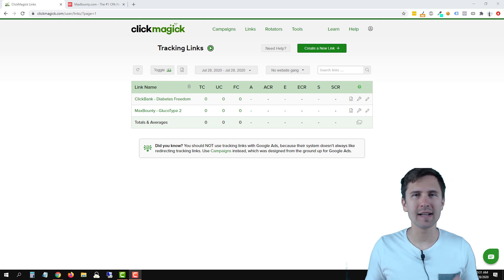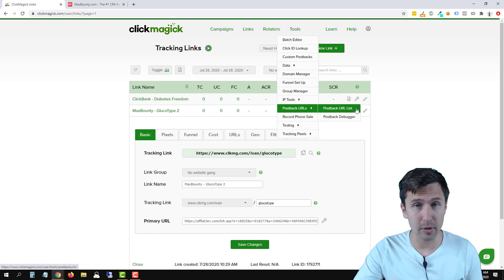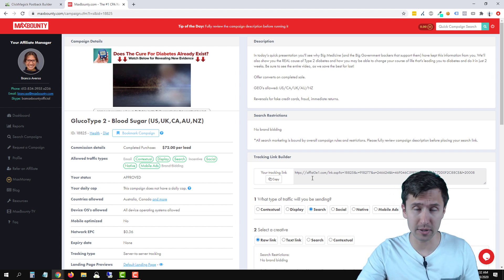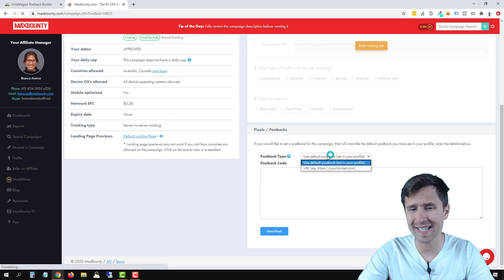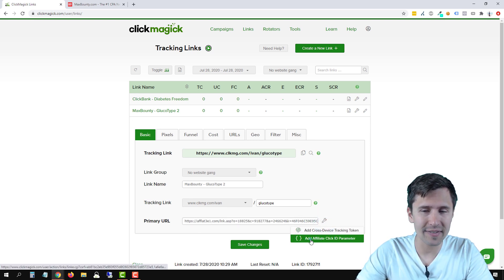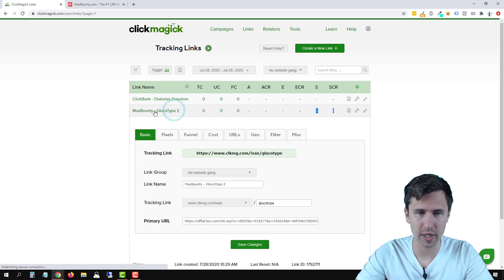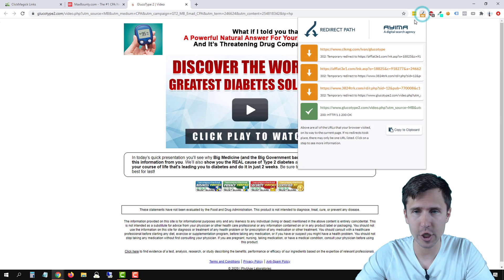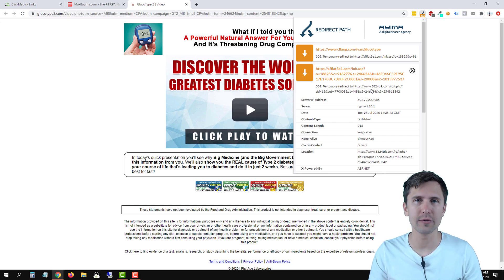ClickMagick Tracking Links: How to Track MaxBounty Sales (2020)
Hey all!

In this video, I show you how to set up a postback URL with MaxBounty using ClickMagick Tracking Links so that you can track your MaxBounty sales.

This is a simple process and I'm going to show you exactly how to do it in this video.

There are 2 things we have to do to make this work (and one "bonus" thing, but that's just to test everything to make sure it's all added correctly). Let's go through these in greater detail:

(1) In ClickMagick, click on "Tools", "Postback URLs", and then "Postback URL List".

We're going to copy this URL given to us, head back over into MaxBounty, and paste it into the profile settings of your account.

This will ensure that sales will be tracked for ALL of your MaxBounty products and not just a specific one.

If you enter the postback URL into the postback URL field for a specific product, you will then be able to only track sales for that one specific product - which is probably something you wouldn't want.

But that's it for the MaxBounty side... let's head back into ClickMagick for the next step.

(2) In ClickMagick, head back over to Tracking links and click on your exact tracking link you want to set up sales tracking for.

Select MaxBounty from the dropdown and that's pretty much it - ClickMagick will automatically add the "&s2=[clickid]" to the end of your link for you.

You can also just manually take the parameter and token and add it to the end of your link - either way is fine.

However the one thing you should keep in mind is that if your link does NOT have any existing query strings added, such as with the "?", then you would start this query string with a question mark, not an ampersand. For example "?s2=[clickid]" as opposed to the one linked above.

But usually for MaxBounty products it will always have an existing query string already added, so you don't have to worry about it.

(3) At this point everything is pretty much setup, but it's a good practice to double check everything and make sure it's working and that the postback URL ID is passing through correctly (called the "click ID" for Tracking Links in ClickMagick).

I would suggest installing a Chrome Extension called "Redirect Path" or any such variation of it depending on the browser you are using so that you can check to make sure your postback URL is set up correctly.

When installed, go through this process of signing up and going to the thank you page and then the affiliate offer and see if the [clickid] token gets populated with an actual number instead.

If it does, that means you set everything up correctly.

If not, that means something is off and you should double check your setup - everything from the actual URL that you pasted into MaxBounty to the actual link you are using.

That's it!

Also be sure to check out my courses Affiliate Disclaimer: This Site may contain links to affiliate websites, and we receive an affiliate commission for any purchases made by you on the affiliate website using such links.